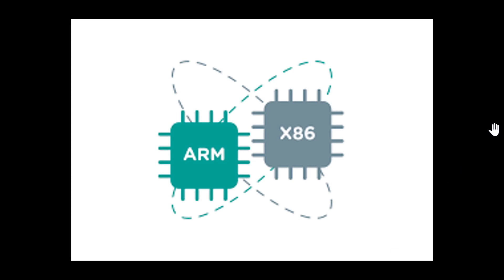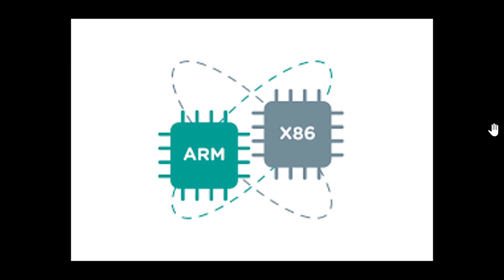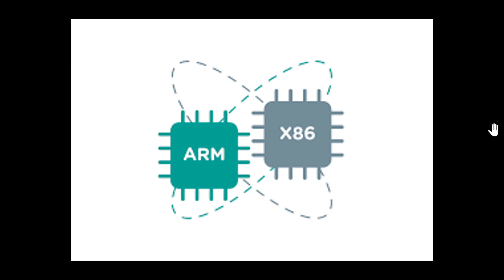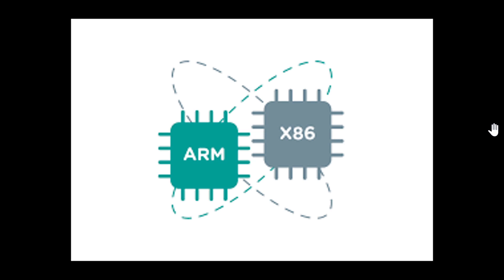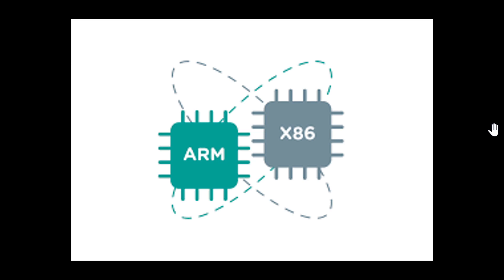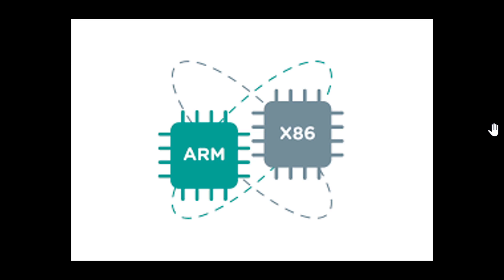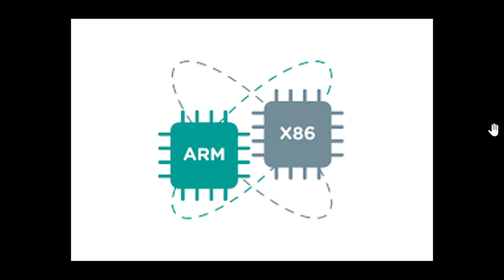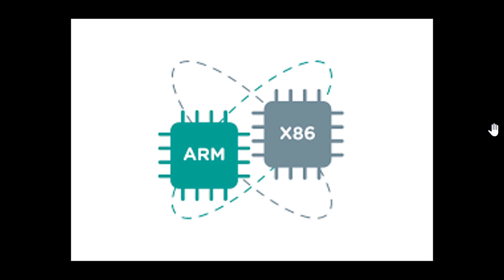What is ARM VS X86 X64 processors with Windows on ARM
ARM Processors and X86 X64 are two different brains that Windows can run on